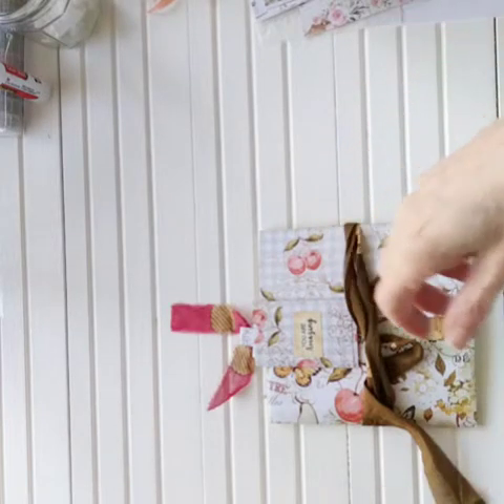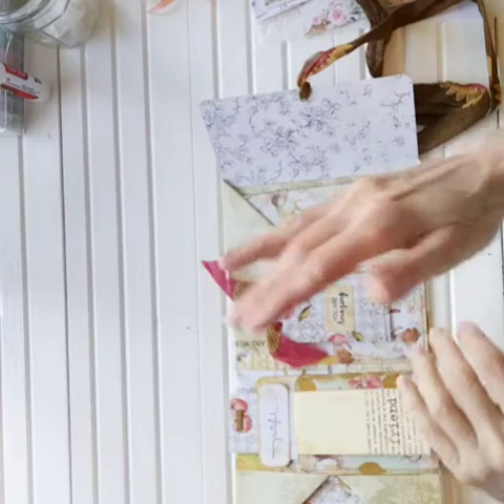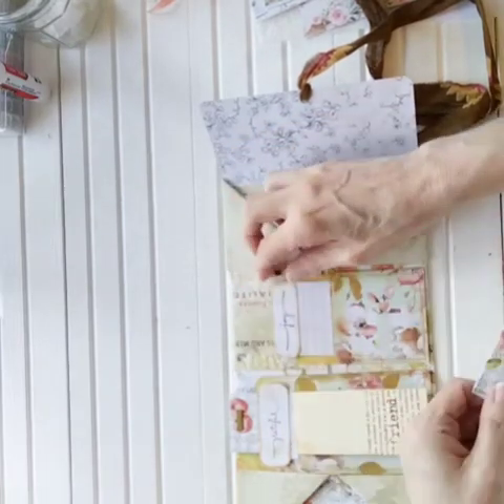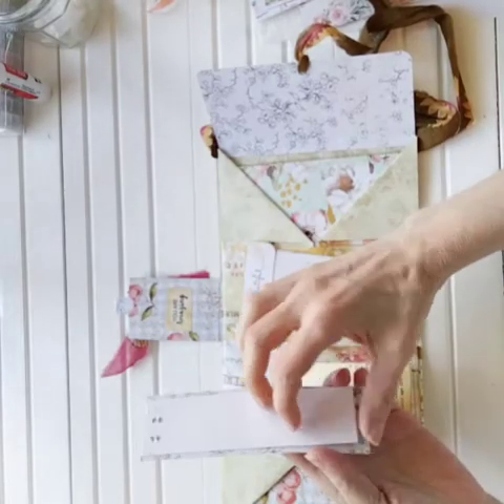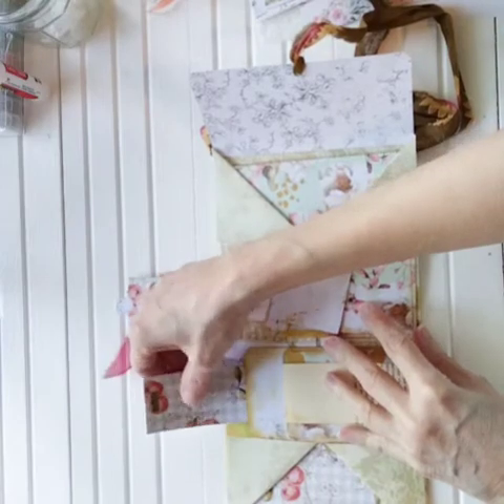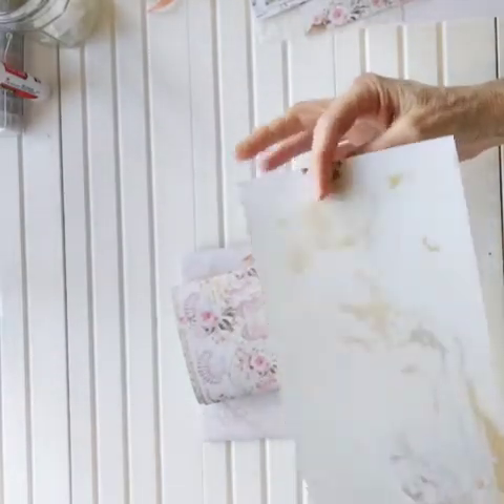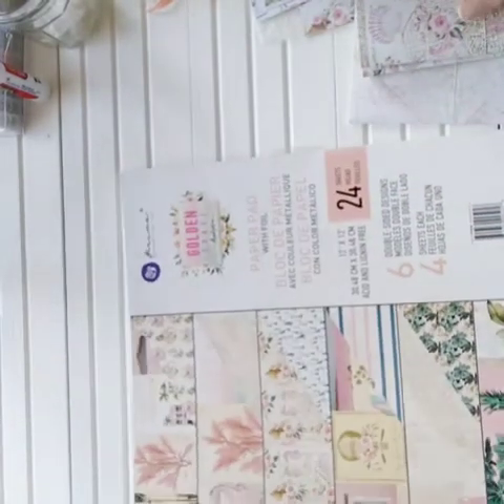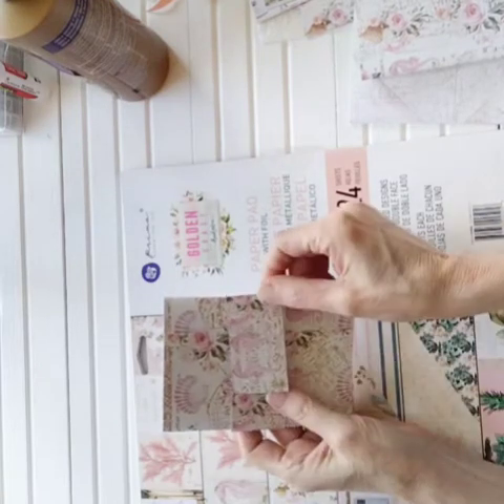Easier Way To Make a Junk Journal For Beginners - Hidden Paperclip Part 2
Easier way to make a junk journal for beginners adding a hidden Paperclip. Part 2 Happy Mail Gift Ideas.
Learn how to style your own craft projects using these easy DIY instructions.  Every one of my tutorials is for the beginner or intermediate levels so anyone can create these beautiful works of art.
I even make money with my crafts and sell them in my Etsy shop.

 I add new videos to my channel just about every day Monday through Friday.

Brand Ambassador Program for my Etsy Shops: Discounts plus free products to qualified applicants. Apply by filling out the form on my

Vintage Gifts and Supplies
Open an Etsy shop and get 40 free listings with my referral
Facebook Group: For crafting and sewing for inspiration and support on improving your skills.

Sending You Sunshine!
Marsha at Markets of Sunshine